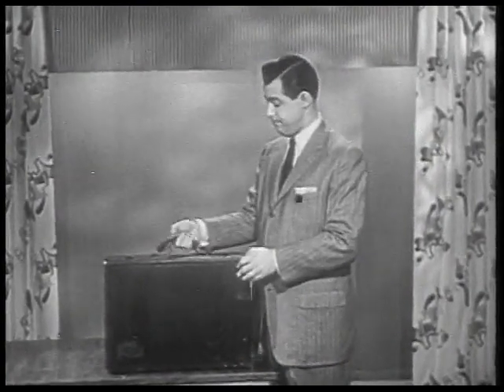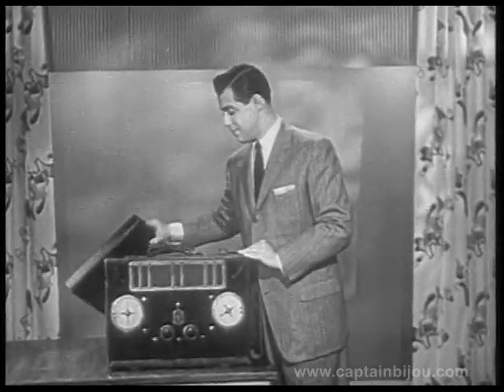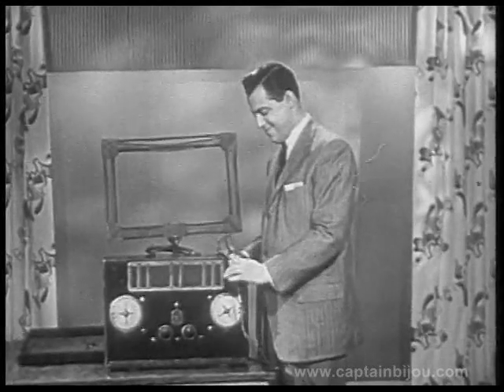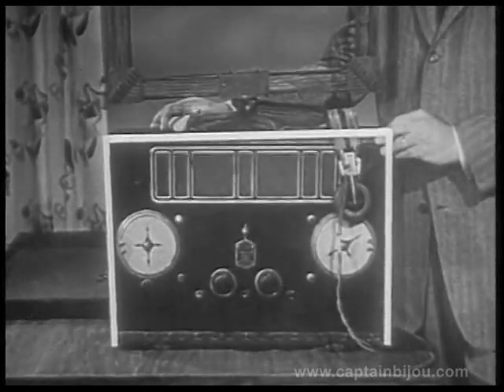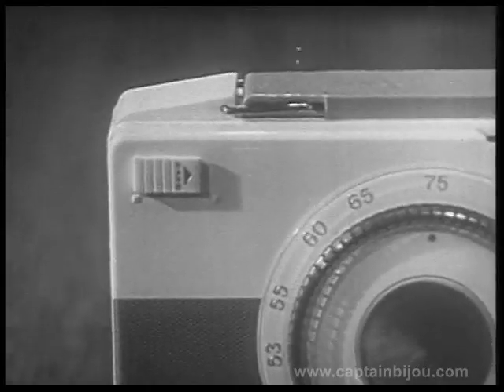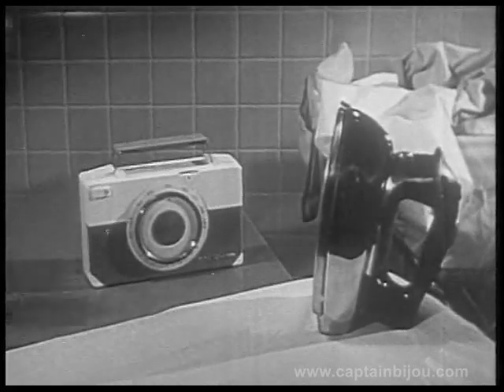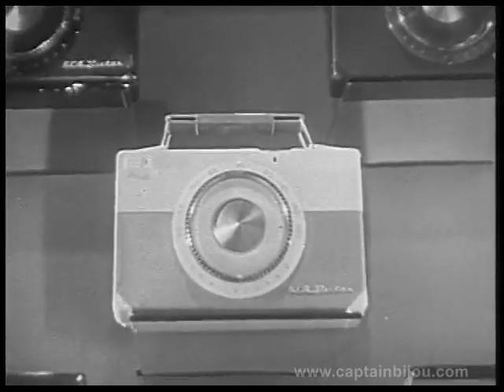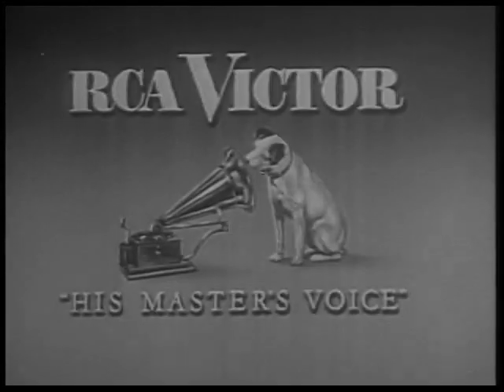1954 RCA PORTABLE RADIO COMMERCIAL-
Vintage commercial comparing the compact 1954 RCA Super Personal portable radio to a bulky, 1925 RCA portable.